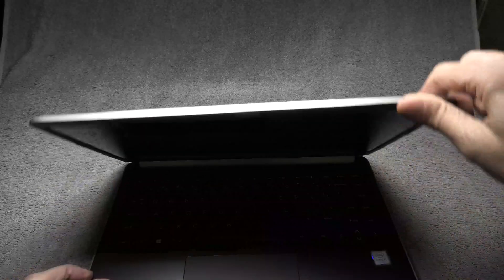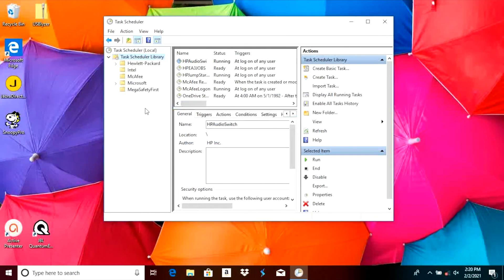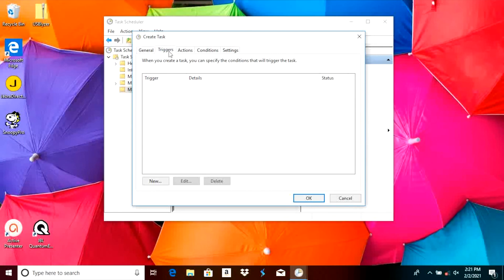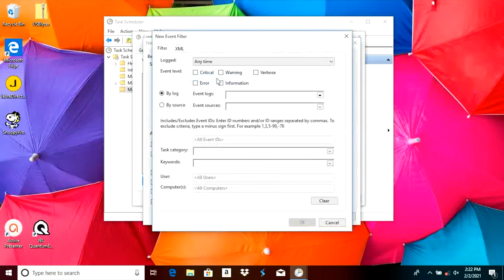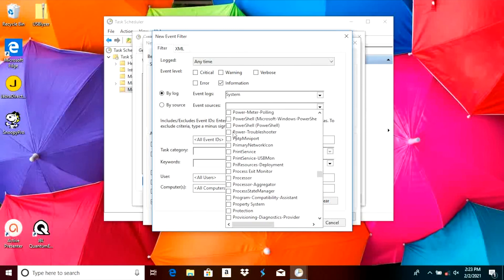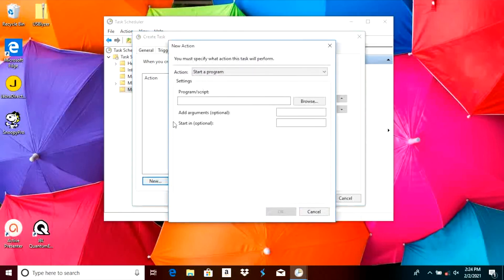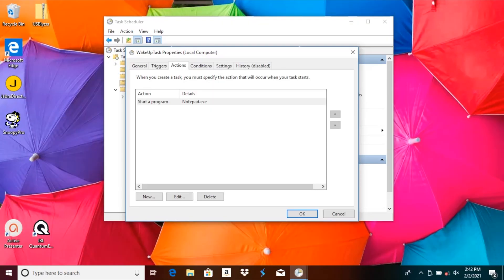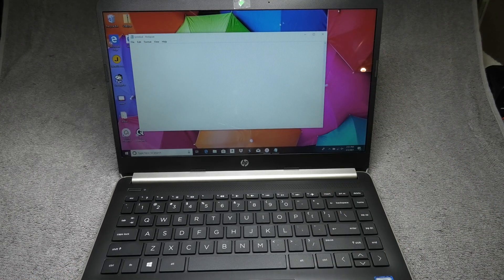Run Program when Windows resumes from Sleep or Hibernate (How to)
In this video we explain how to execute a program or a script on our windows computer (laptop or desktop) when the computer is coming out of sleep or hibernation.
We show the process in simple to follow step-by-step instructions. All we need is the Task Scheduler, which already comes with our Windows 10 or Windows 11 installation.